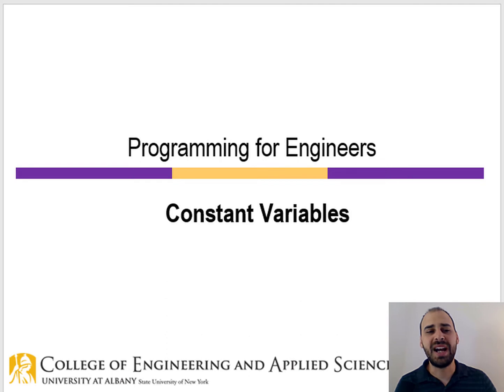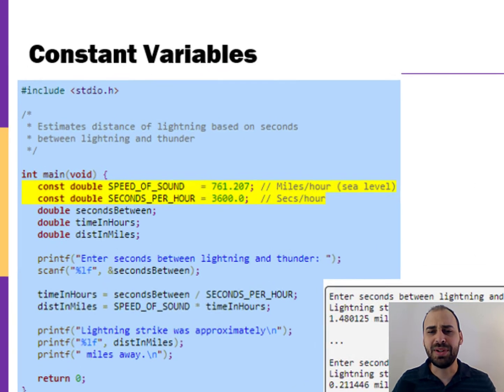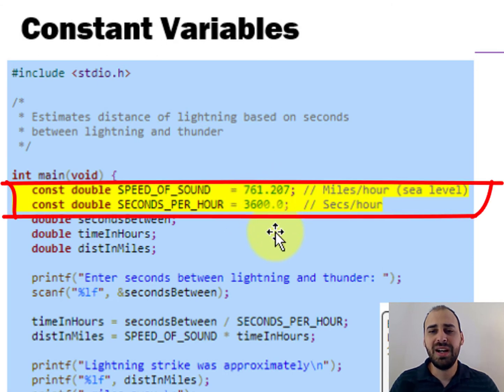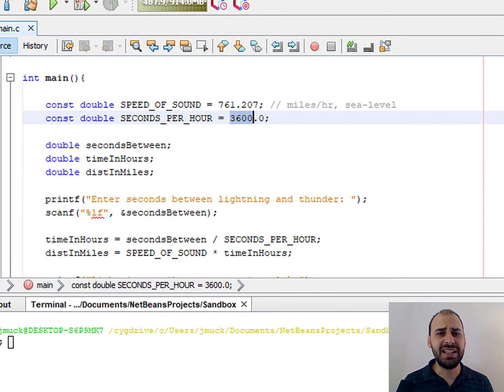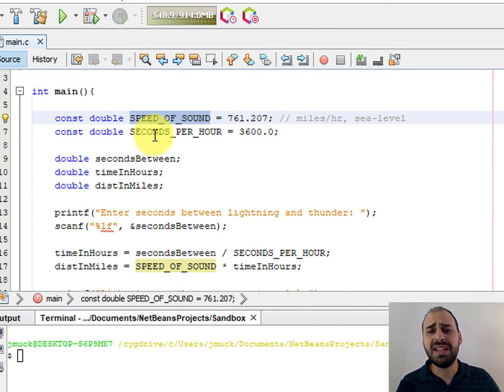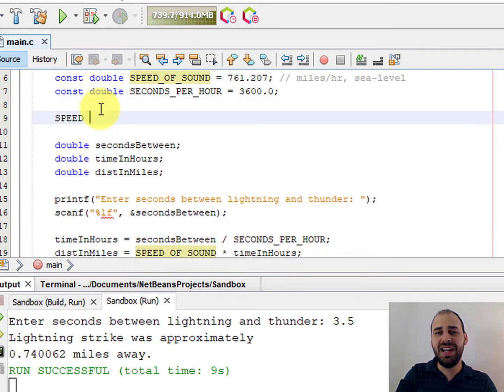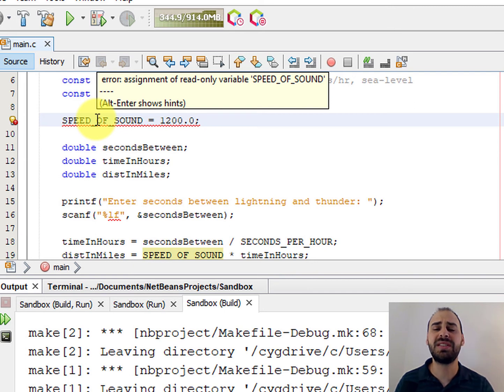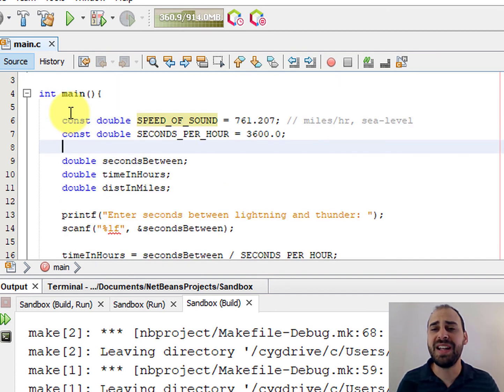Constant Variables (in C)